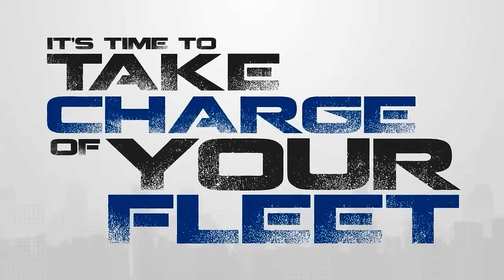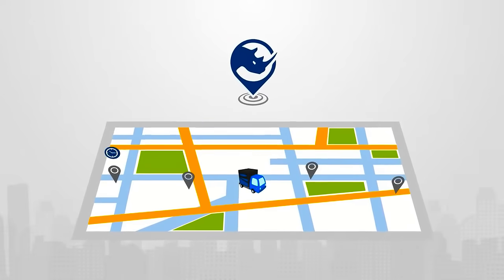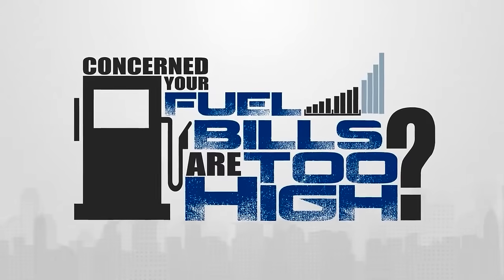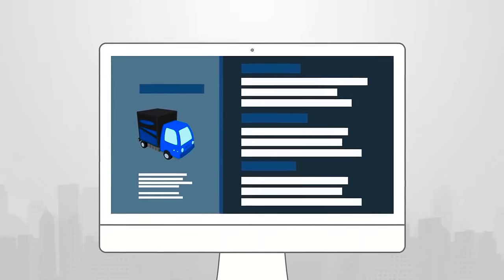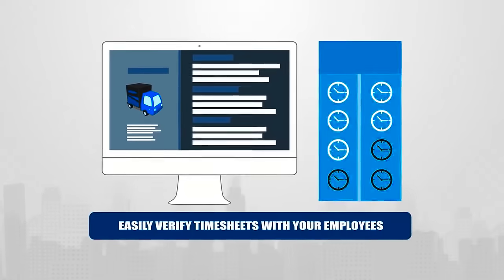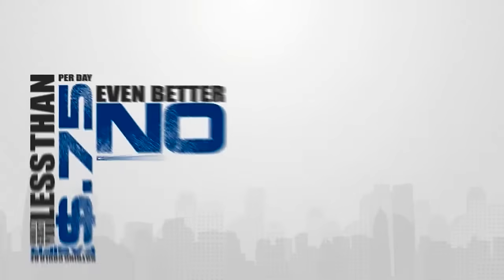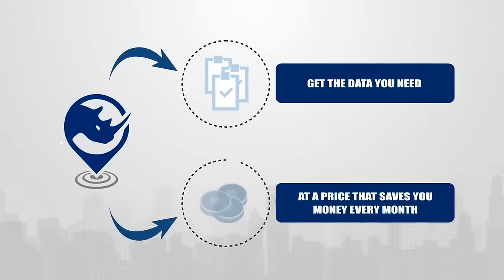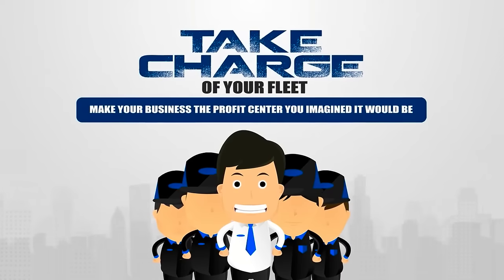Take Charge of Your Fleet with Rhino Fleet Tracking